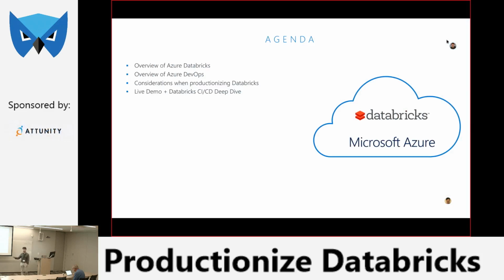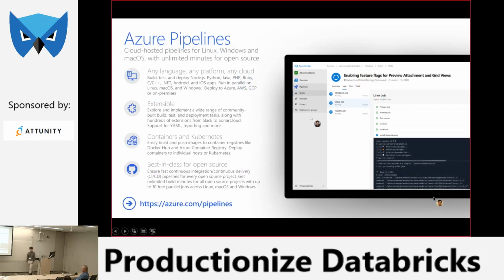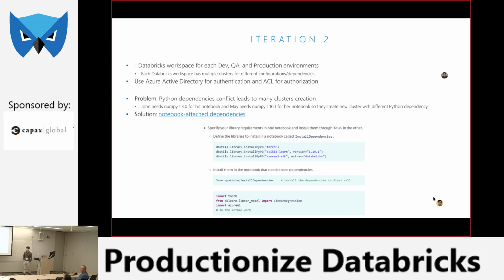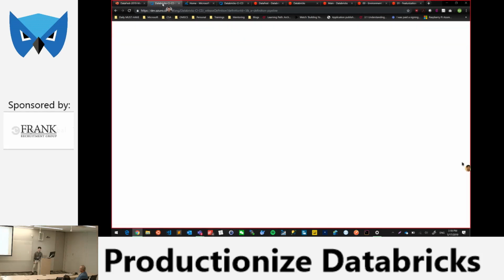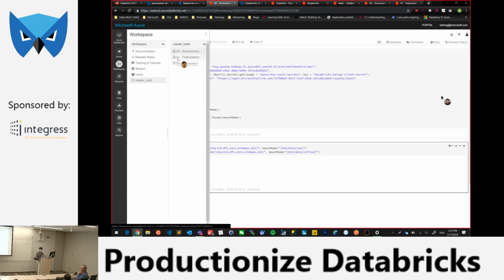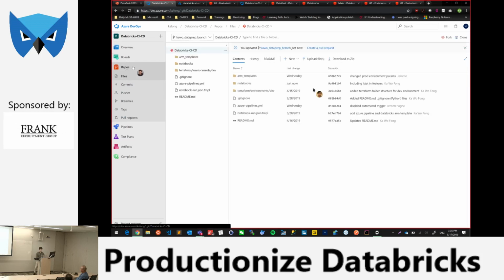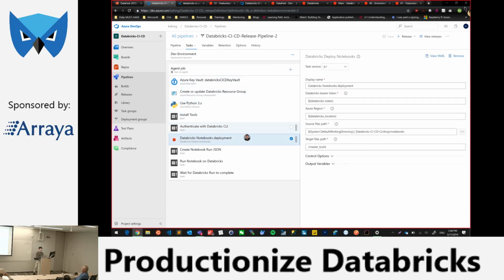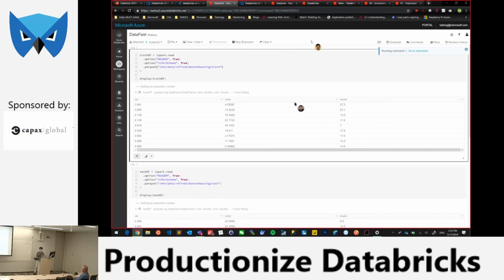2019.05.17 - Productionizing Databricks